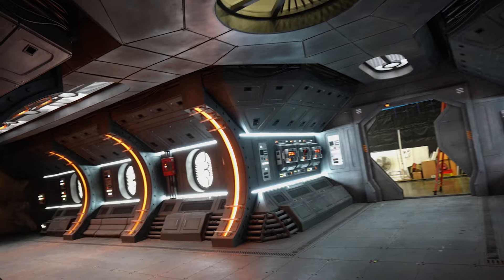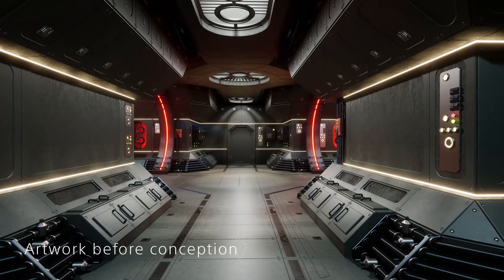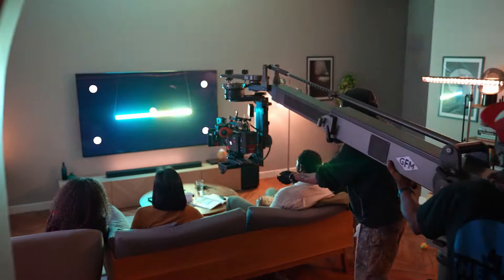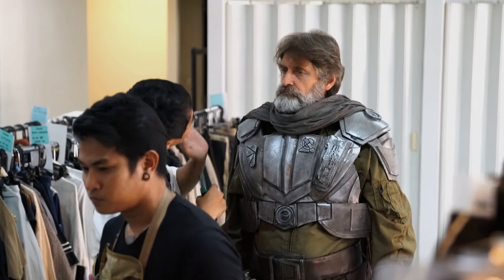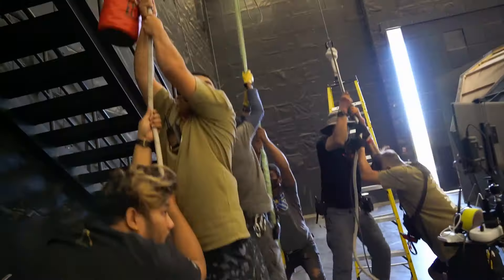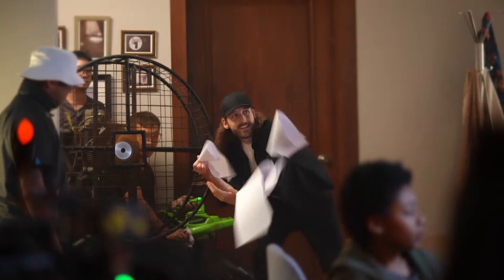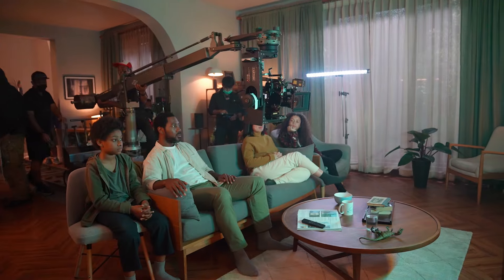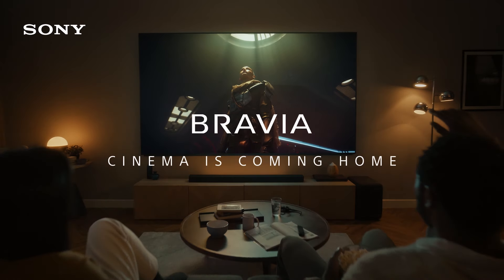Sony | BRAVIA | FY24 Home Entertainment Collection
Go behind the scene of the latest Sony BRAVIA movie. See how Sony equipment were used from beginning to end on film production process.